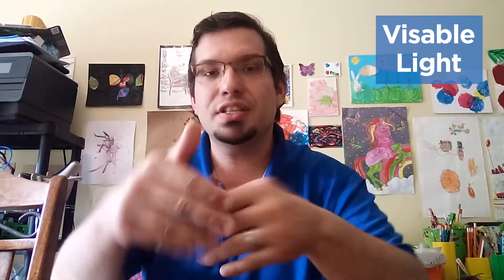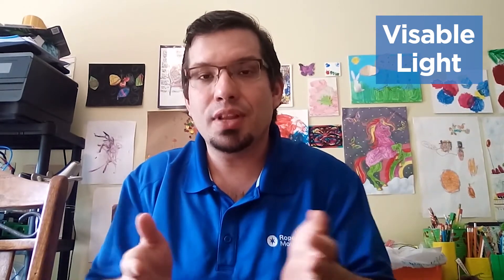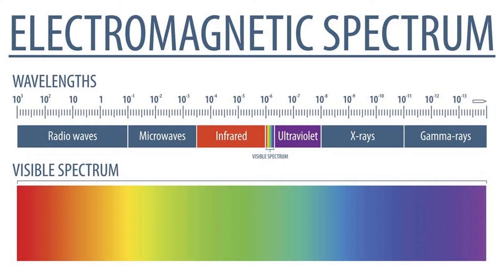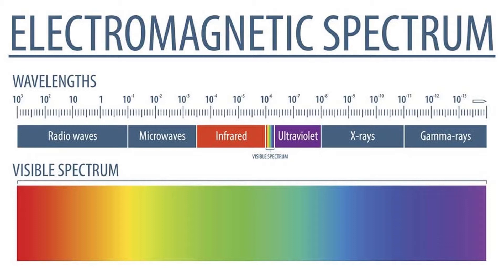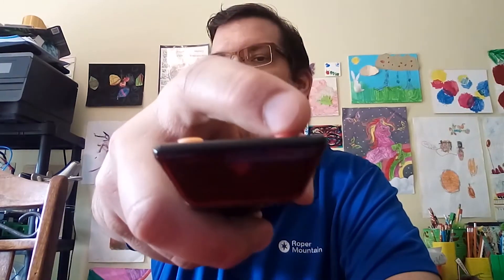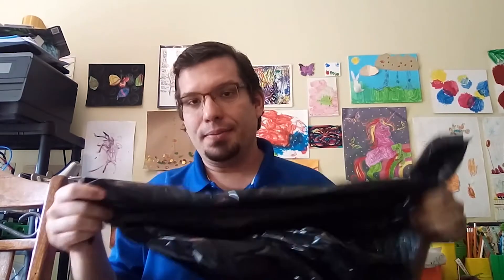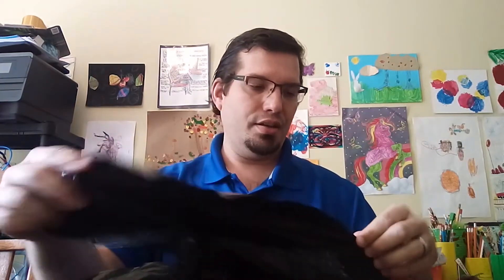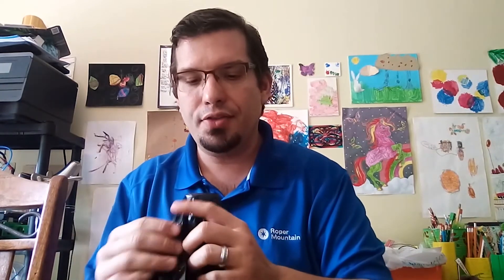Infrared Waves: Remotely Controlled Energy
Roper Mountain Activities at Home